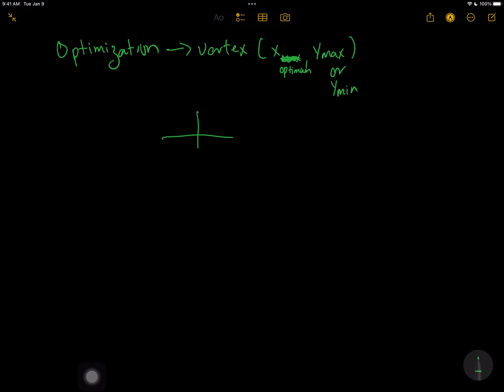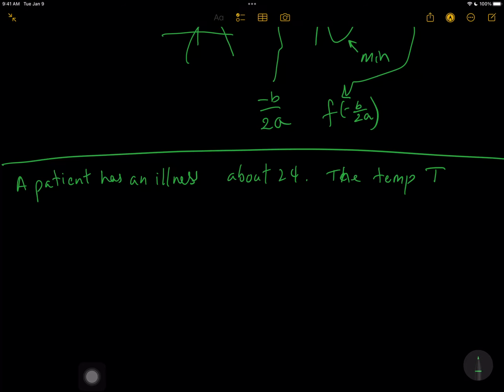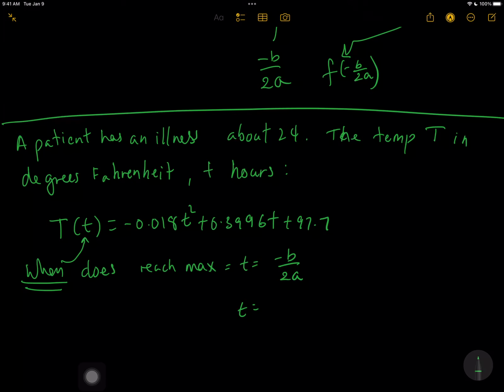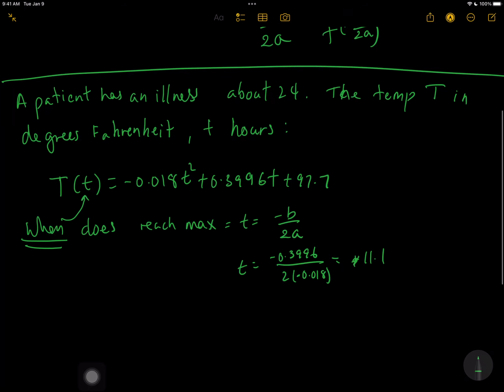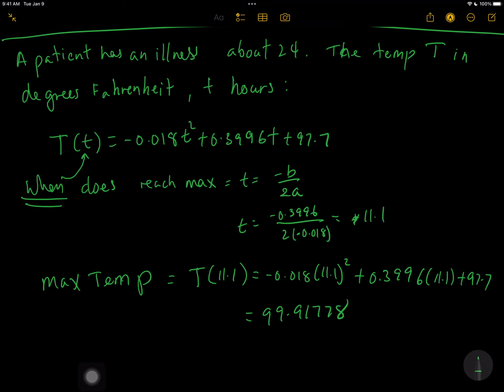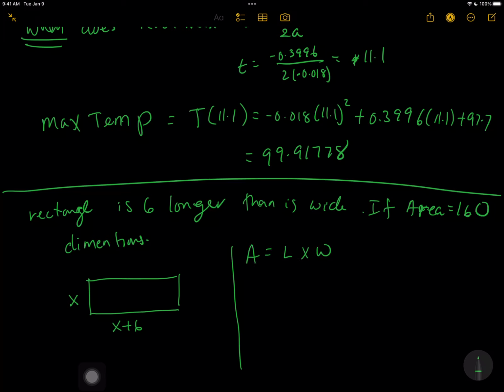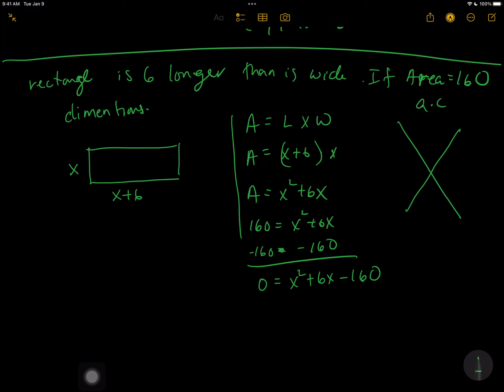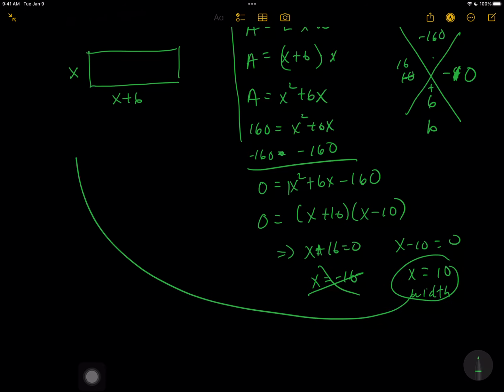Optimization finding temperature and the sides of a rectangular box